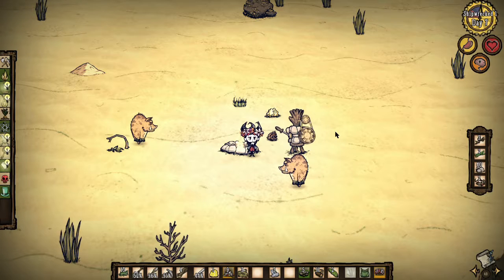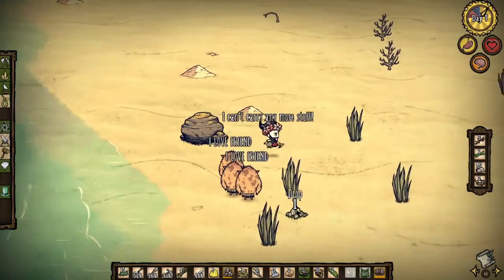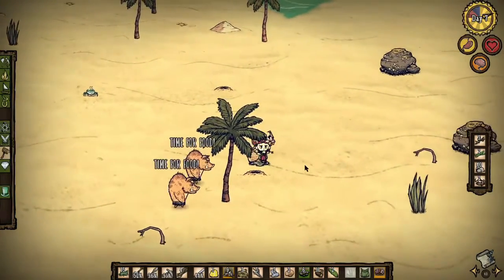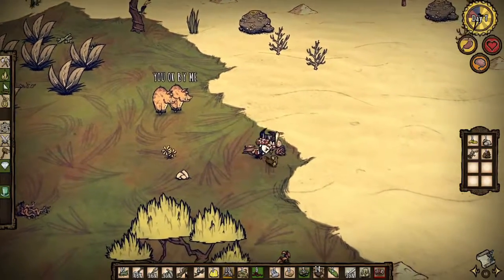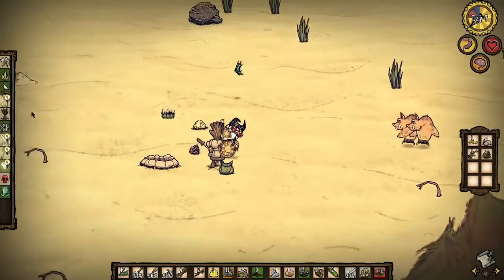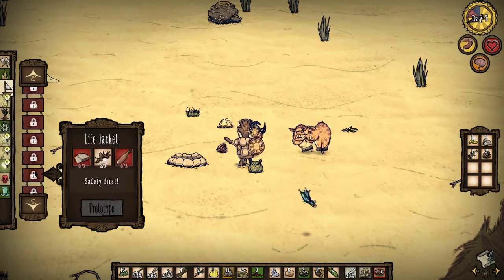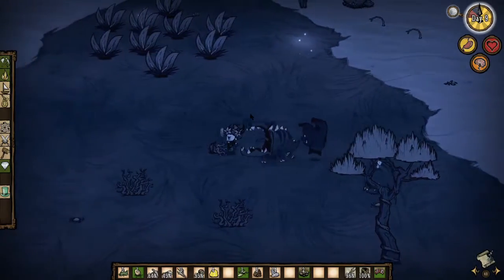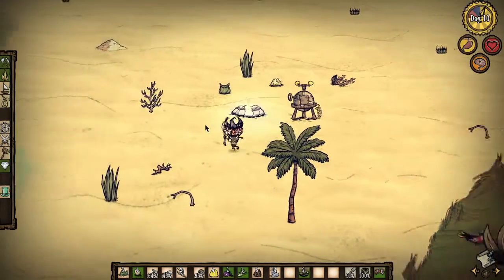“Squeaky”- VideoJunkie Plays Don’t Starve Episode 10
Today we are playing Don’t Starve, a survival game with bunnies and instruments. We hope to survive and thrive in a rough world through use of survival skills and possibly dark and eldritch magic.